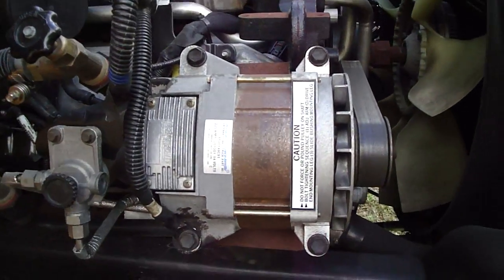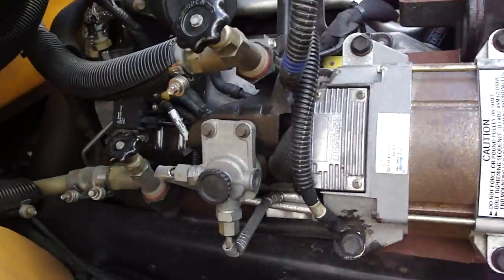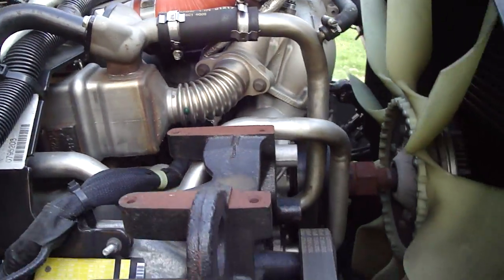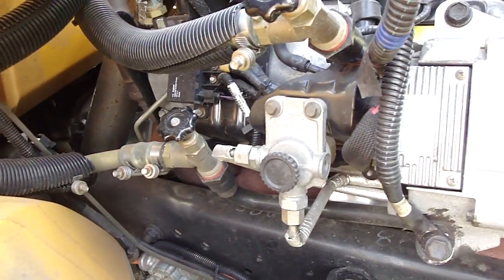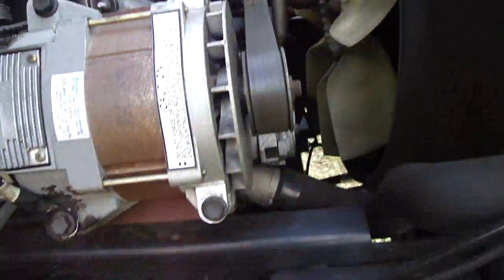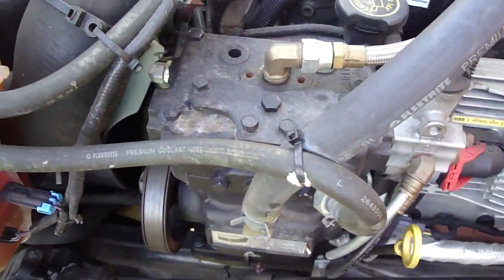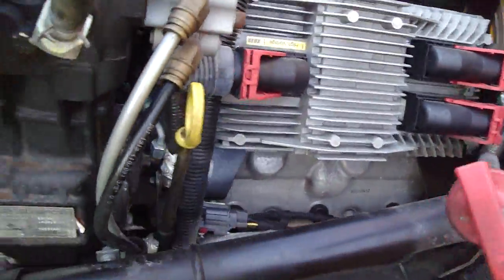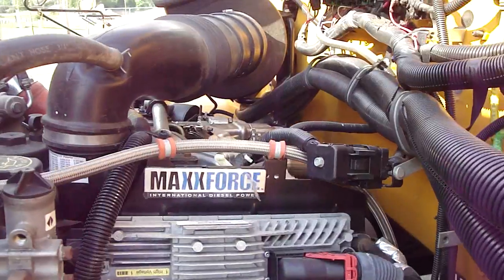Bus Driver: EngineRoom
A tour of the Maxxforce 7 , 6.4 liter turbo diesel engine in the 2010 CE.